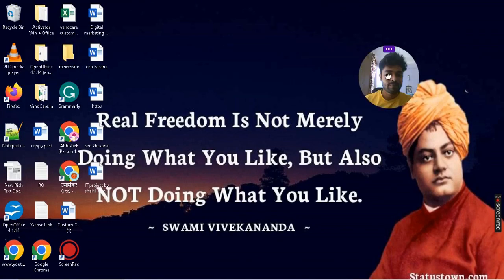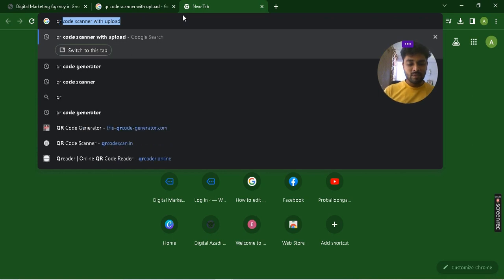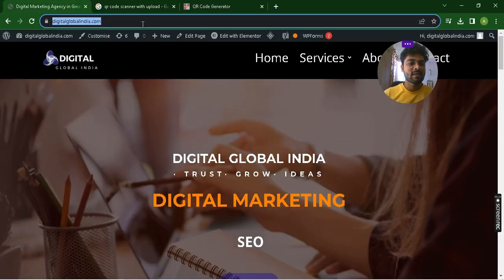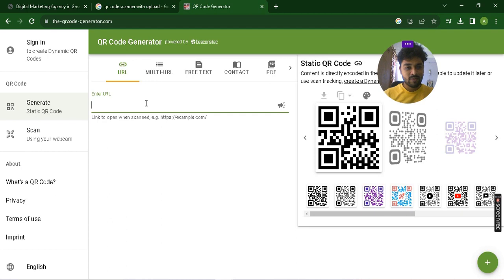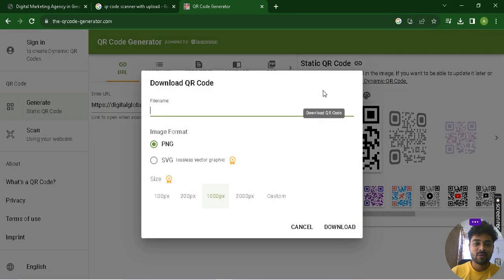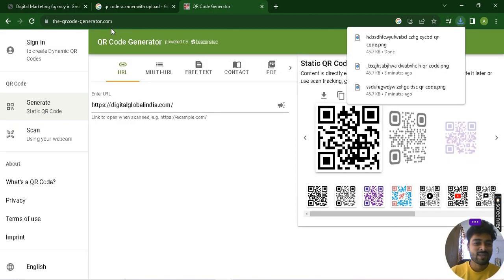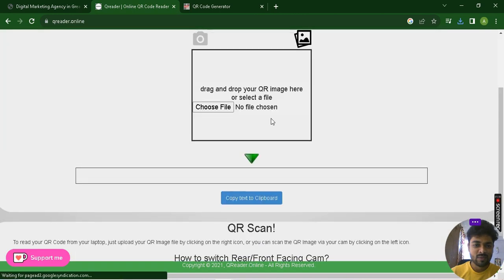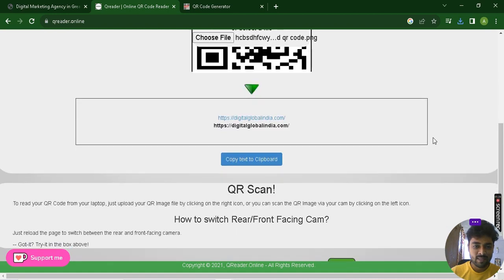How to create QR Code (For Your Website)🔥 100% free🔥 | Free QR code generator,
How to Generate a QR Code for Your Website 🔥 (100% free) 🔥  | Free QR code generator,

In this video, I will show you how to generate a QR code for your website using Google Chrome. A QR code is a type of barcode that can be scanned by a smartphone or other device and it will redirect to your website whatever your website is made on WordPress or coding it will work properly.

QR codes are a great way to make it easy for people to find your website. I  will use a free QR code generator to generate a barcode.

1.  How to Generate QR code
2. Free QR code Generator
3. Create QR code Without Watermark
4. Generate QR code for all types of website

To generate a QR code for your website, follow these steps:

1. Copy your website URL from your home page
2. Go to the QR Code Generator website and paste your website link where you want to redirect through the QR code
3. Finally scan your QR code

In the "Share" menu, select "QR code".
The QR code will be generated and displayed on the screen.
You can download the QR code or copy the link to it